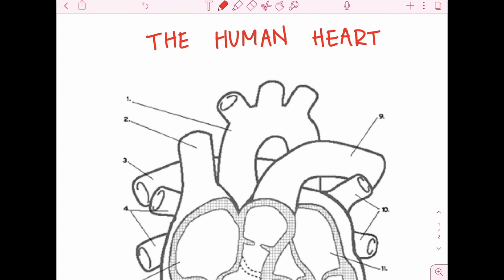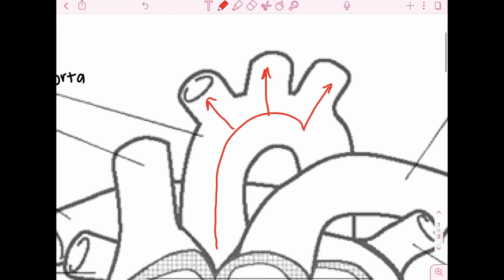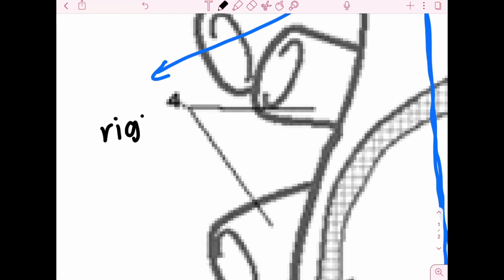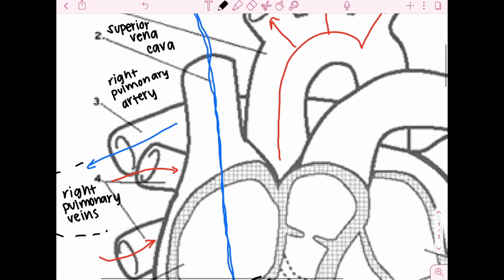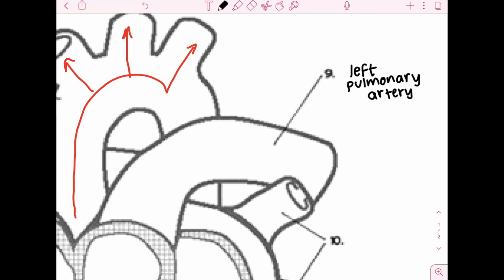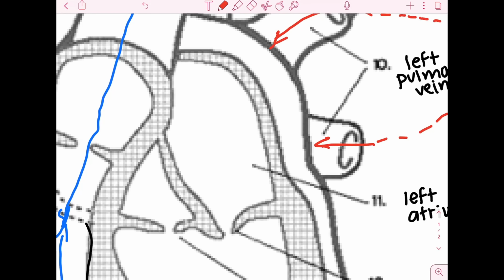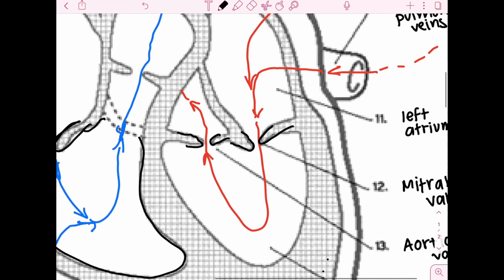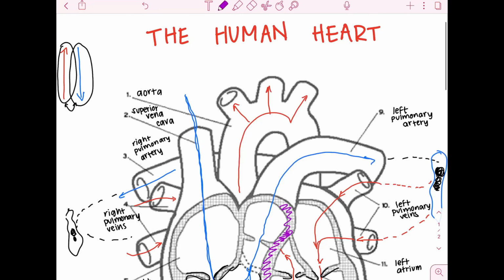The Human Heart!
you will be introduced to the Anatomy of the Human Heart! You will be given a short description for each important part of the heart as well as a detailed diagram to help you visualize! Thank you for visiting this page!

Video made by ExcelEd Learning Instructor: Shalini Singh